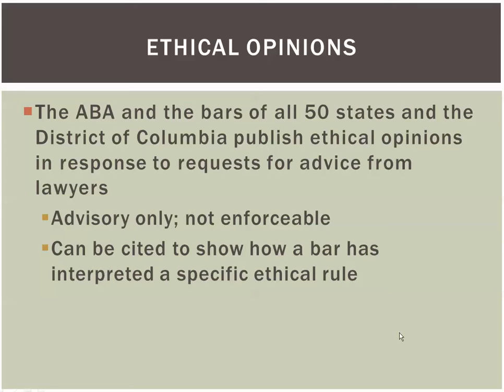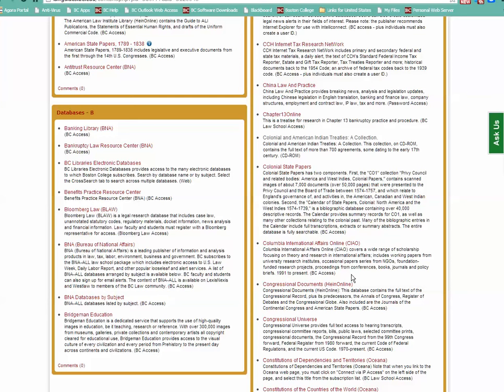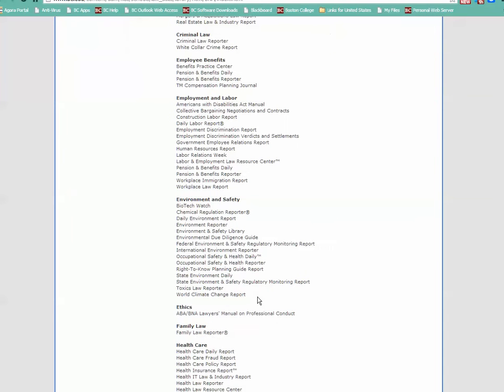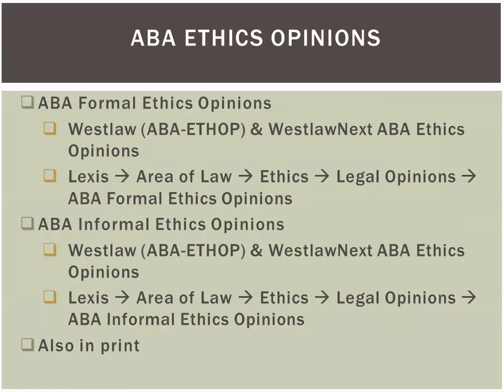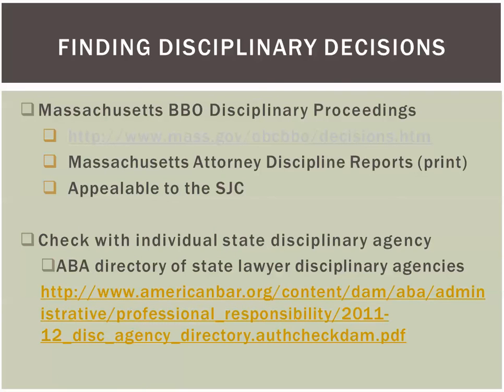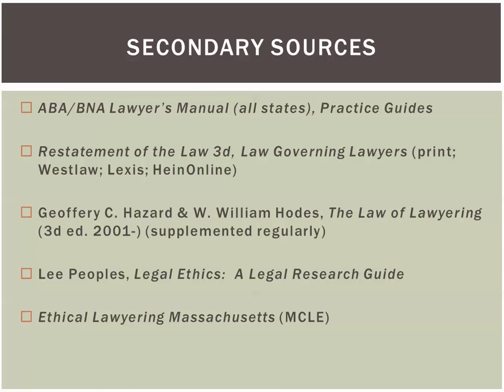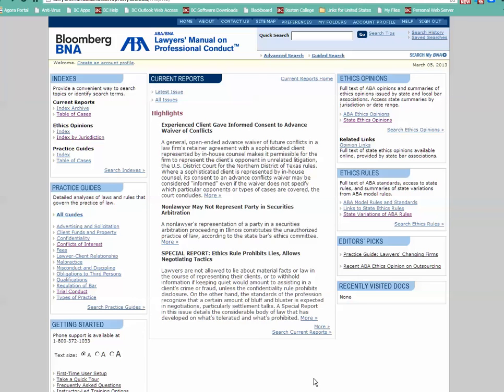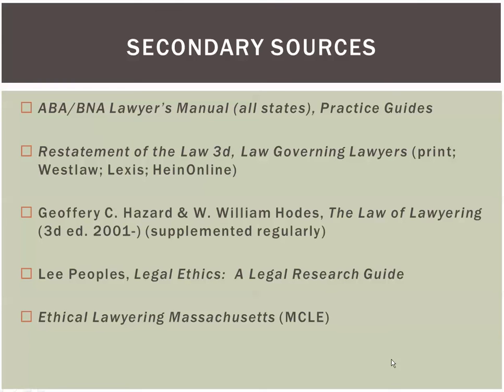Professional Responsibility Slideshow II 2013